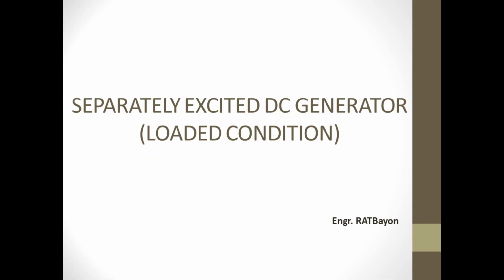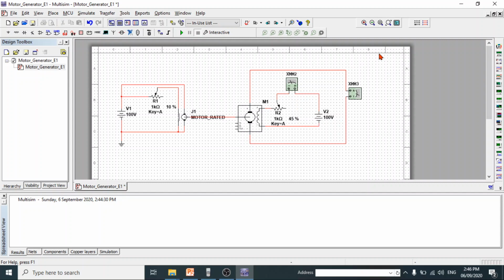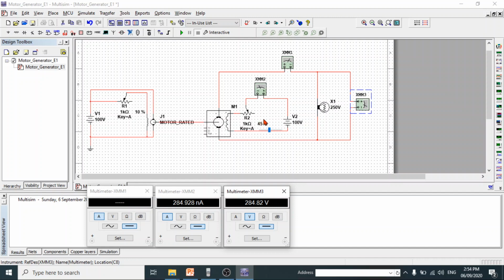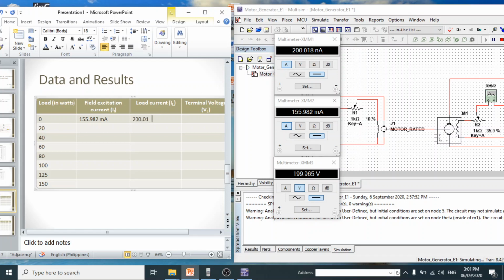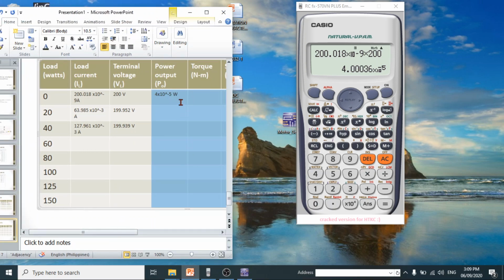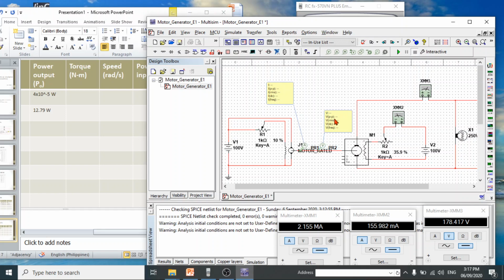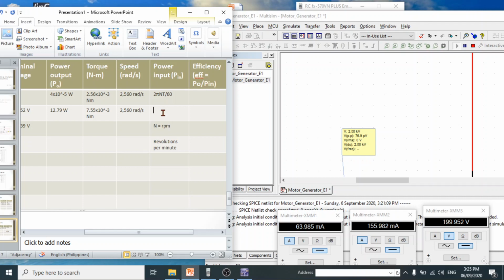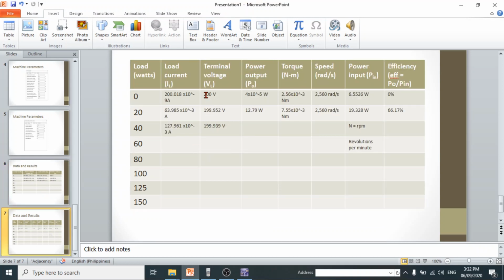loaded characteristic of a dc generator